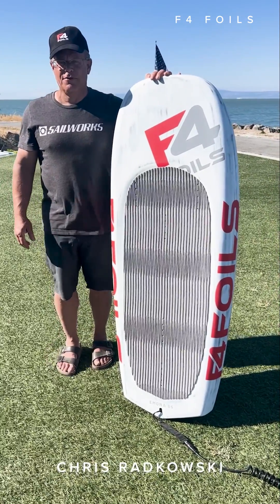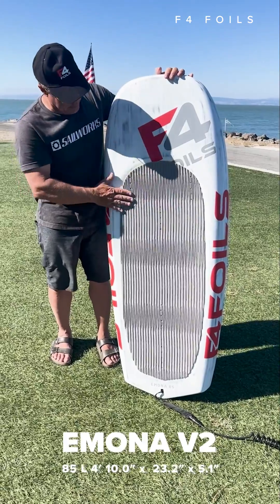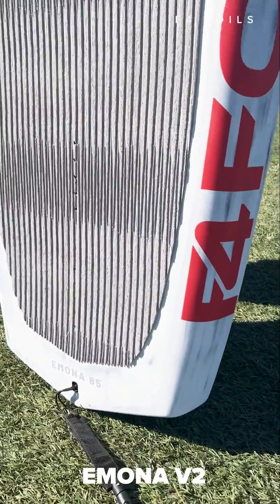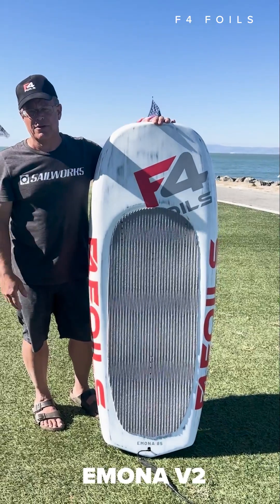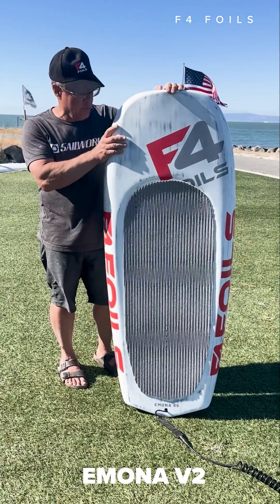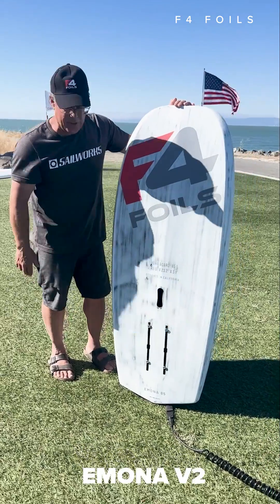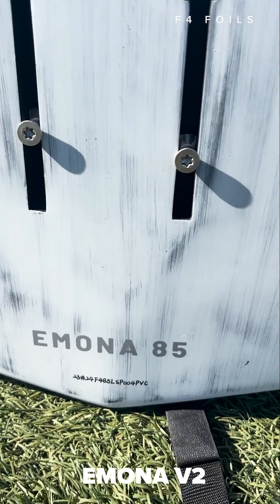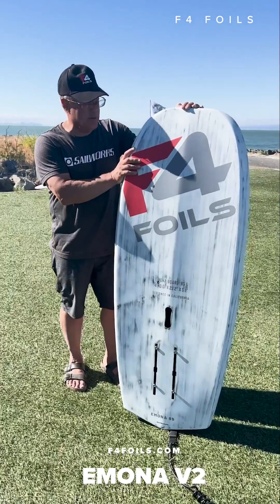F4 Foils Explained by Chris Radkowski - Emona V2 85L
Chris Radkowski will show you up close the advanced frame of the Emona V2 Board. Crafted for lightweight agility and unmatched stiffness, this board boasts a continuous rocker profile, double concave to V tail, and a super lightweight nose for precision control. Experience exceptional stability and innovative craftsmanship with the Emona V2 Board. The EMONA V2 85L board has a remarkably low weight of just 4.25 kg.

Watch the video for an inside look.😉